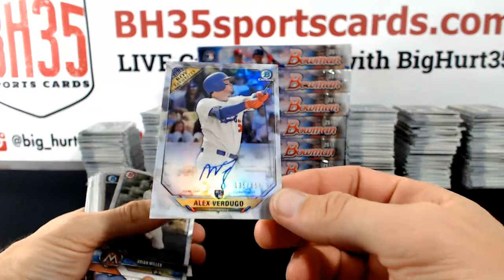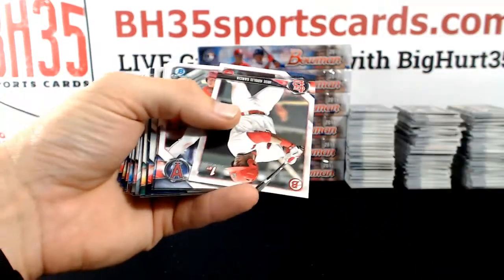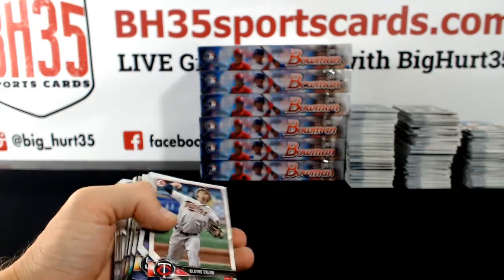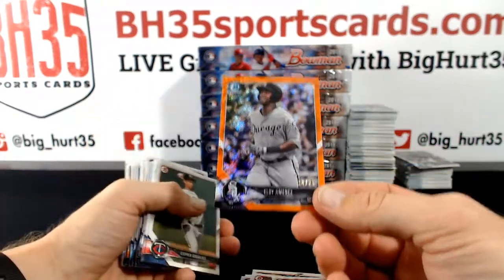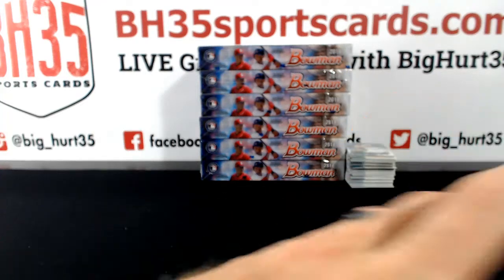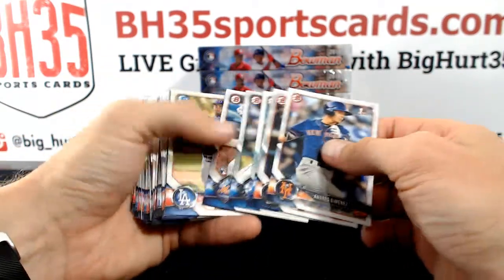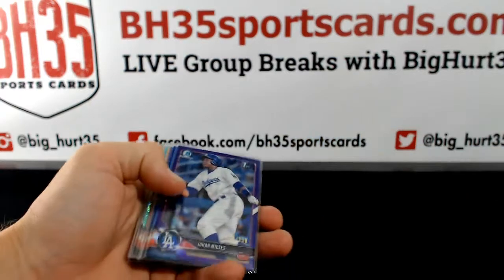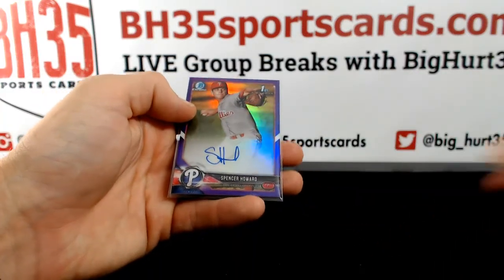2018 Bowman Baseball Hobby | 12 Box Case Break Random Teams #4 23 Total Spots